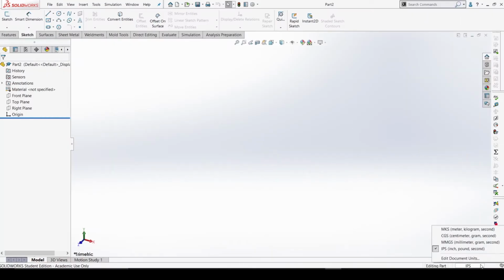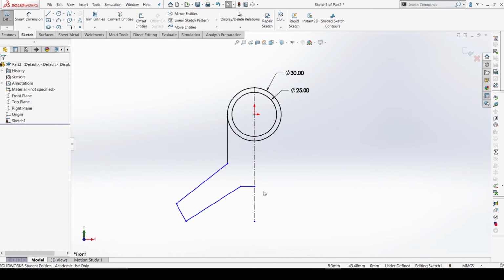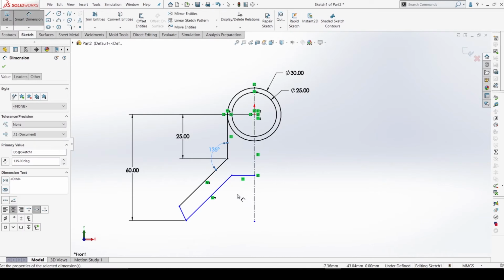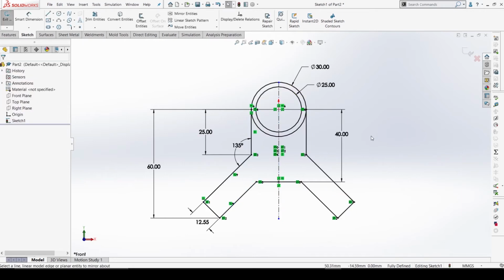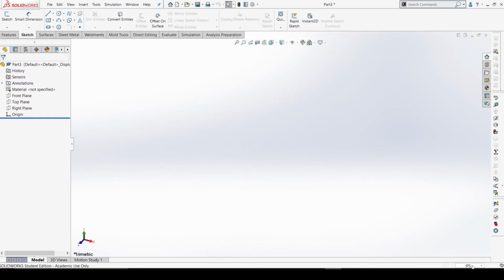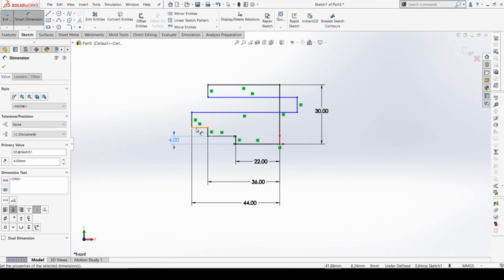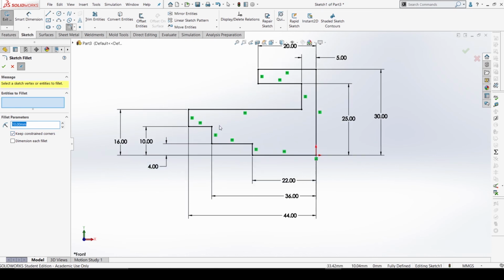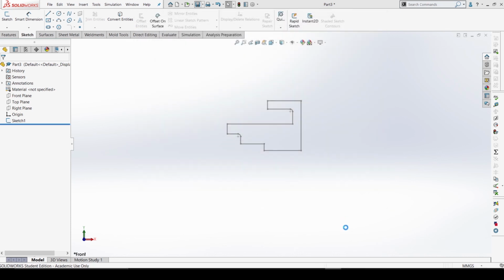Sketching in Solidworks Part 6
If you feel like I'm going slow then feel free to increase the playback speed in video settings